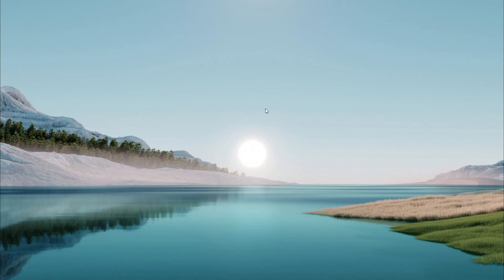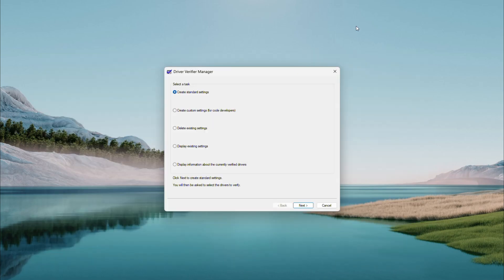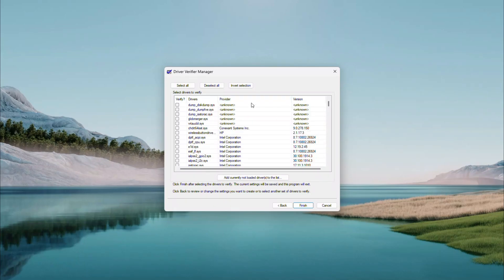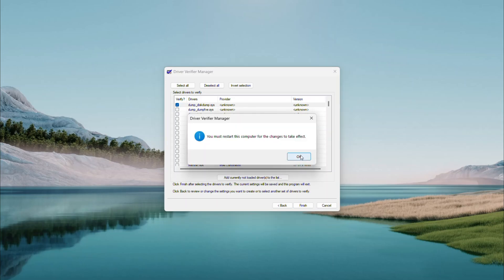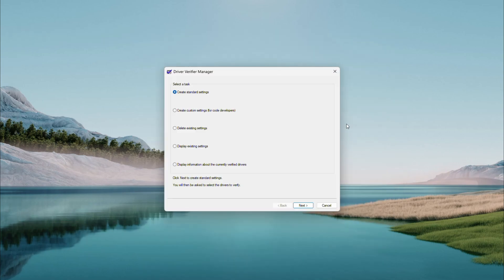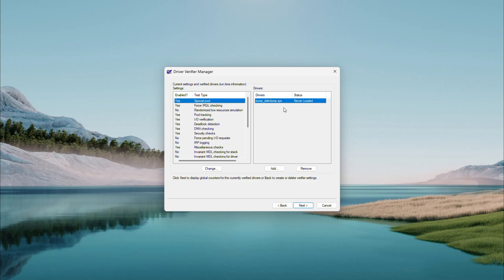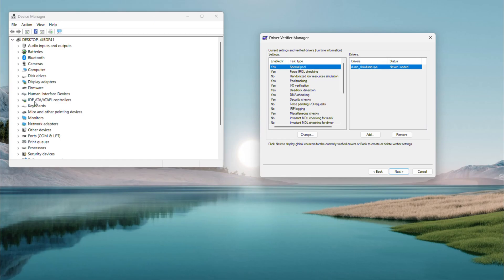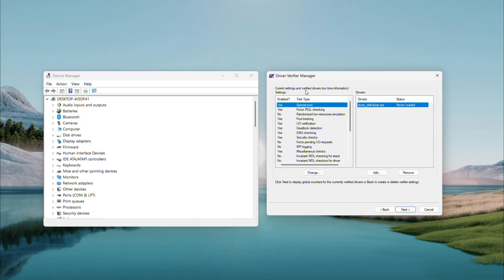Fix Clock Watchdog Timeout Blue Screen on Windows – Step-by-Step!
Getting hit with the Clock Watchdog Timeout error on Windows? This 3.5-minute tutorial walks you through quick software fixes using Driver Verifier to track down faulty drivers. No guesswork—just simple steps to stop the blue screen crashes!

🔧 What You’ll Learn:
✅ Why this CPU-related error happens (and when it’s not a hardware issue).
✅ How to use Driver Verifier to identify problem drivers.
✅ How to remove bad drivers and reset your system settings.

📌 Timestamps
⏱ 00:00 – Introduction: What is Clock Watchdog Timeout?
⏱ 00:38 – Step 1: Run Driver Verifier
⏱ 01:36 – Step 2: Restart & Identify Faulty Drivers
⏱ 02:35 – Step 3: Uninstall Problematic Drivers
⏱ 03:02 – Step 4: Cleanup & Final Tips

A blue screen crash can wipe out your work or gaming session in seconds. This guide pinpoints driver issues fast and walks you through a hassle-free fix, so you don’t need to dig through complicated tech jargon!

📢 Let’s Connect!